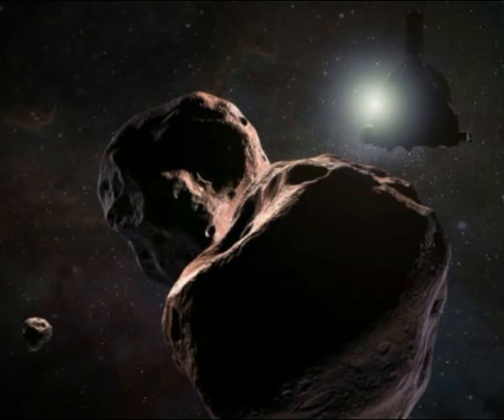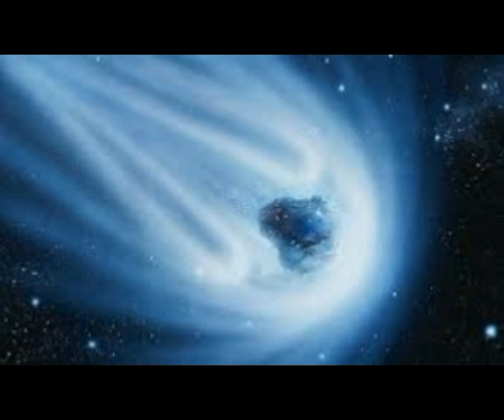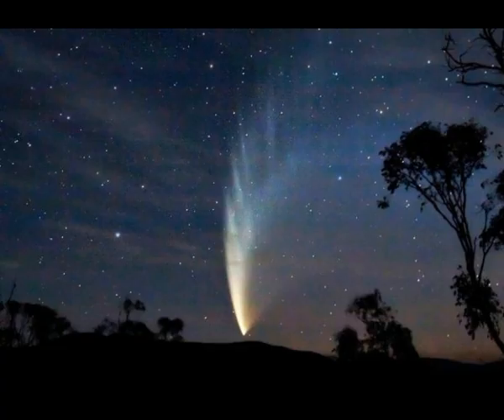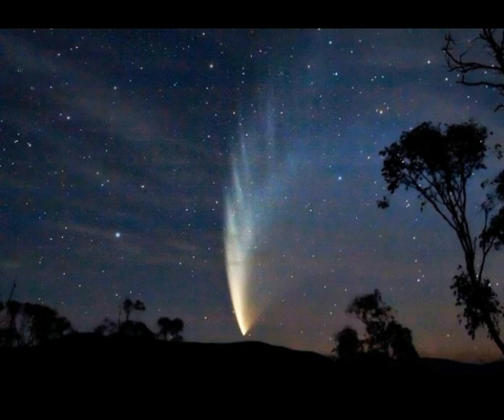Mysterious 'Dark Comets' Could Be The Majority of Near-Earth Objects!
Music! Ambient Ambulance by Jingle Punks cc
3) FACEBOOK:  f / mlordandgod2..  .!
4)TWITTER:      / mlordandgod​​​​​​..  .